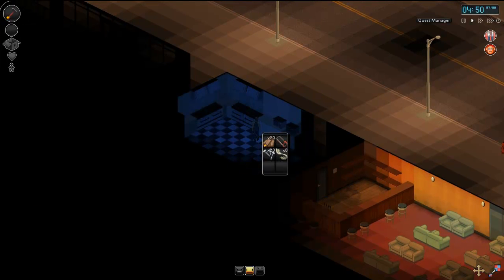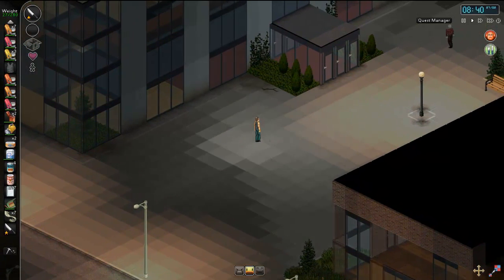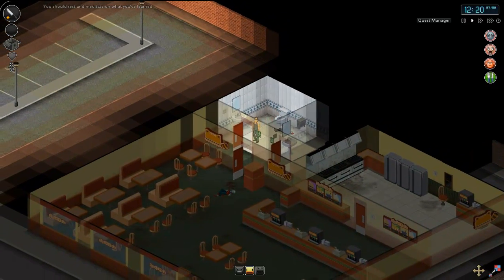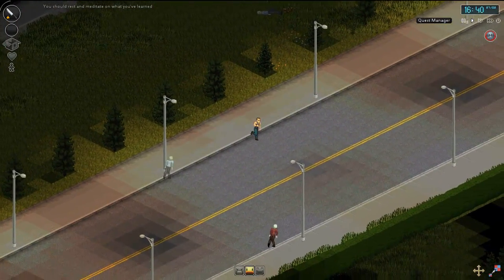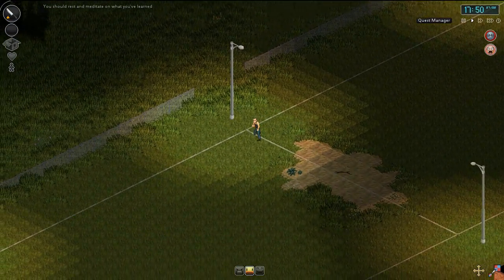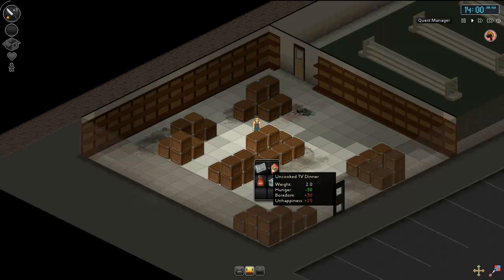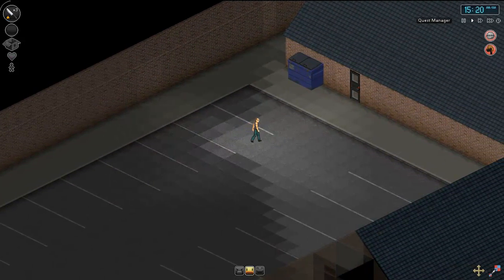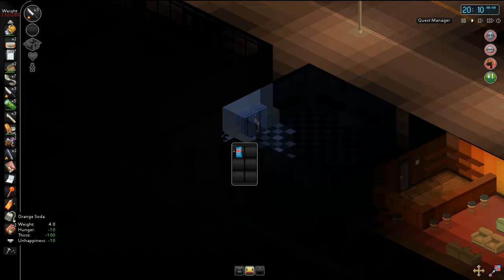Project Zomboid - V2.0.0q - Ep 3. - Construction begins!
Oh, by the way. Going to be working on a mod for this game. If your a sprite artist, feel free to send me a PM. Just think, Zomboid + Dead Rising weapon cards

Maya jumps into Knox county to tell the story of how he died in this Apocalyptic world where survival and escape is not a long term option.

This video will show you:
How to play Project Zomboid
How to survive a zombie apocalypse
How to craft some basic equipment in Project Zomboid

Tags: mayatutors maya tutors project zomboid apocalypse survival bite infection disease indie walkthrough guide let's play crafting yt:quality=high open world survival horror video game The Indie Stone scavenging weapons food medicine machinima realm gameplay commentary "how to" Close call "season 2" "s2" "ep 1" "episode 1" Til death us do part Project Zomboid : An apple a day ft. Maya - Season 3, Ep 1.
"Project Zomboid : An apple a day ft. Maya - Season 3, Ep 1."
Project Zomboid : The flood ft. Maya - Season 3, Ep 2.
Project Zomboid : Golfing with zombies ft. Maya - Season 3, Ep 3.
Project Zomboid : Stealth ft. Maya - Season 3, Ep 4.
Project Zomboid : Grand Central ft. Maya - Season 3, Ep 5.